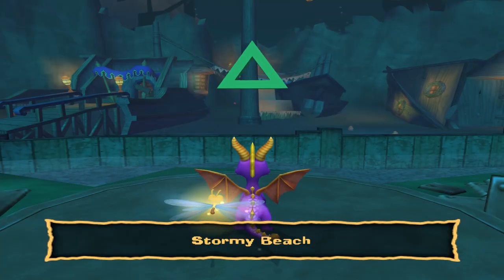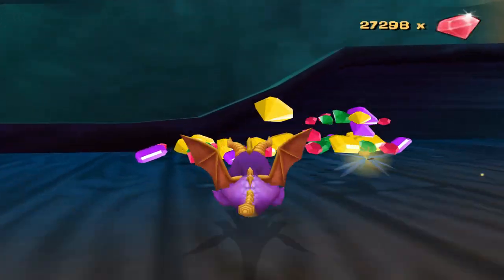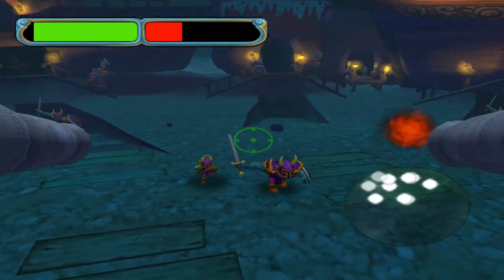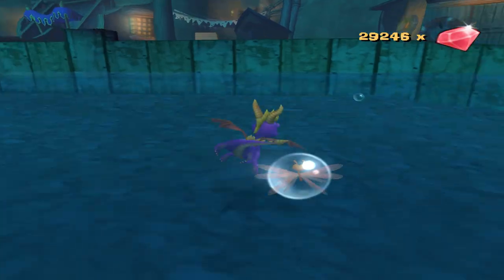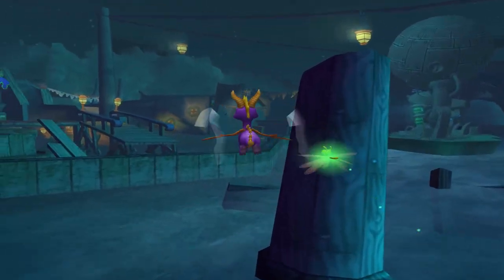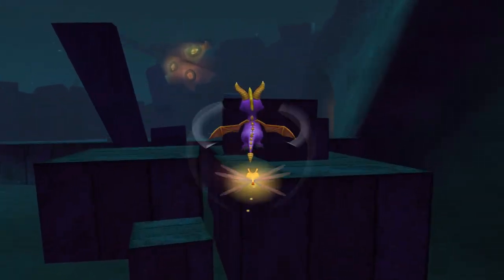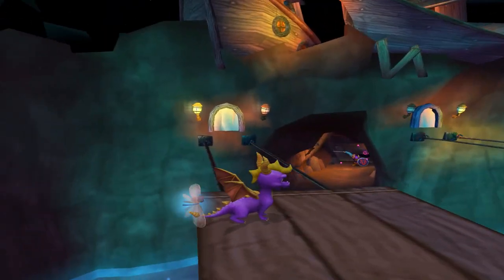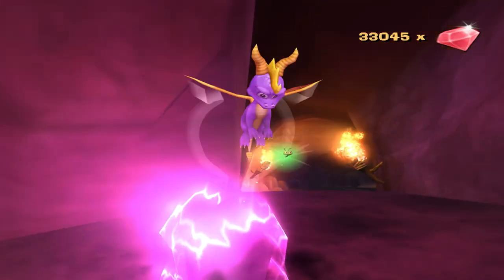STORMY SHORES - Spyro: A Hero's Tail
We have arrived at the final realm of the game. This area has 6 worlds instead of 3 and most have only a fraction of the regular collectibles.